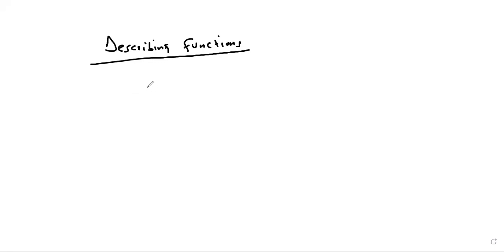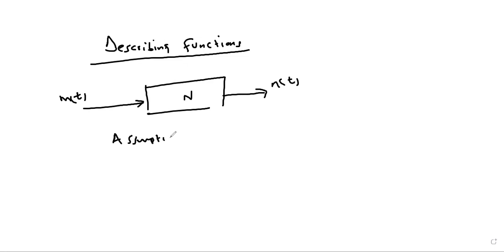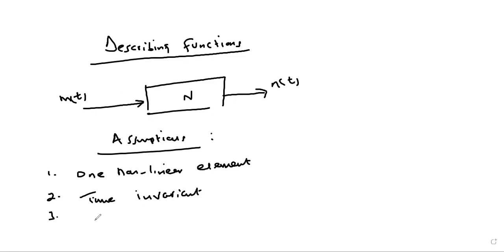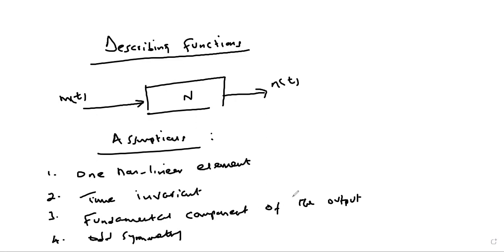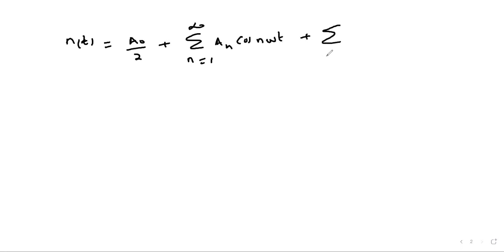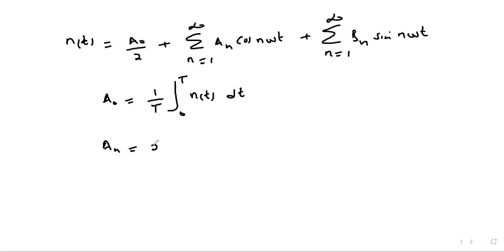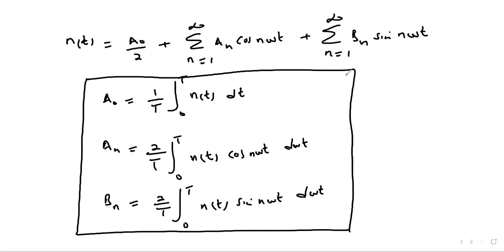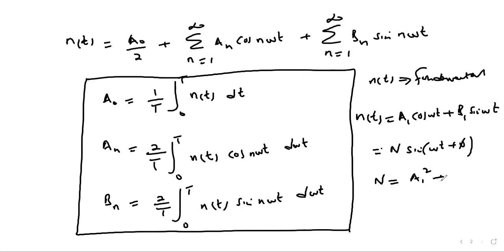Describing Functions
This video explains the concept of describing functions as a frequency response method of analyzing and predicting the behavior on non linear systems.